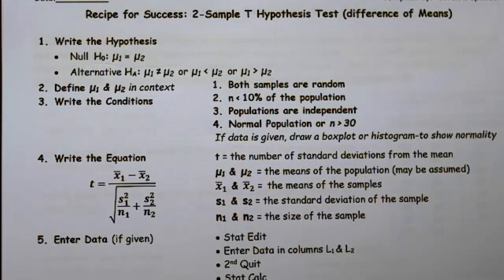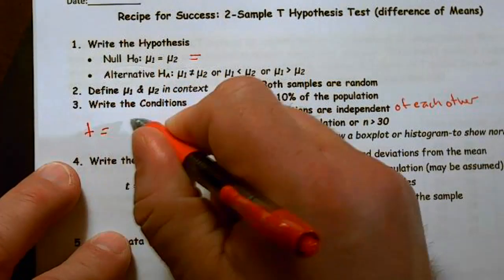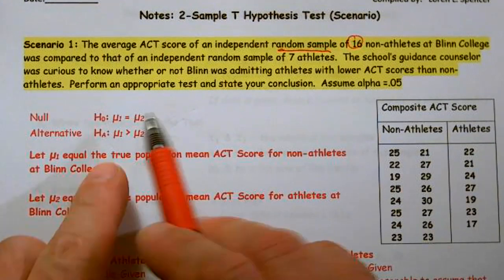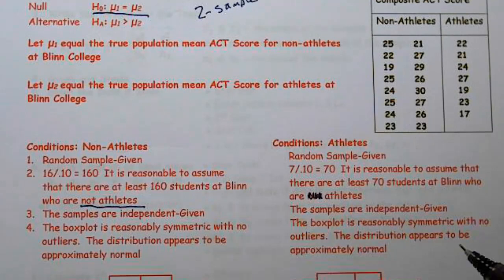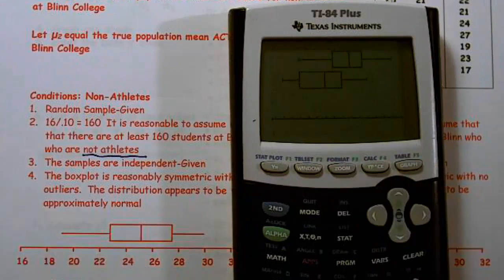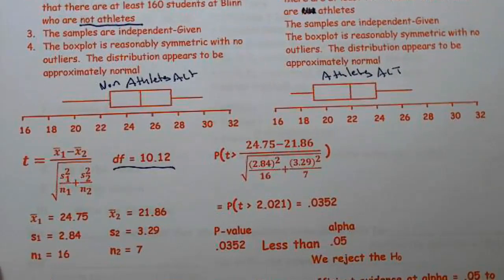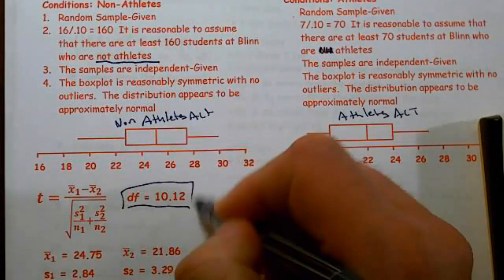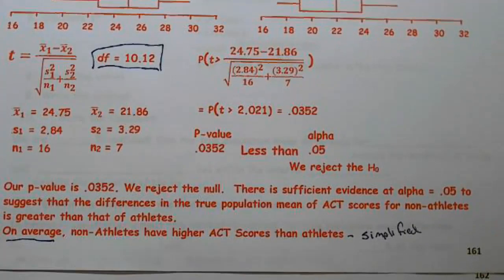28 Unit 5 2 Sample Hypothesis Scenario 1 Pg 161